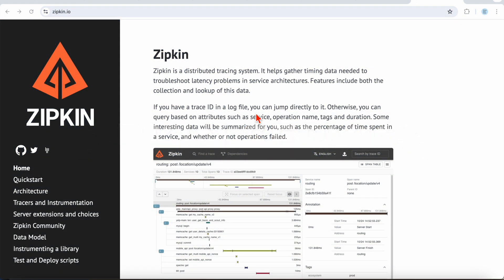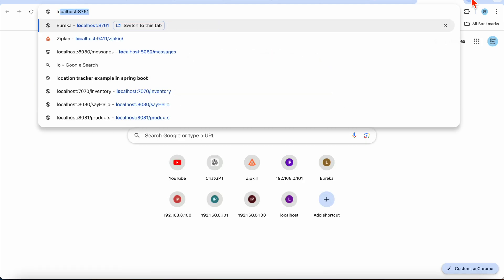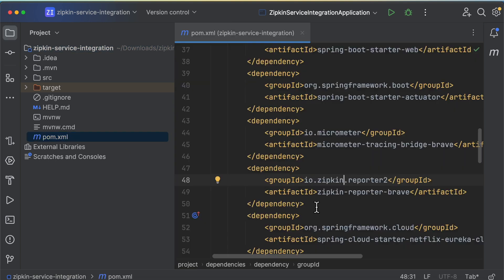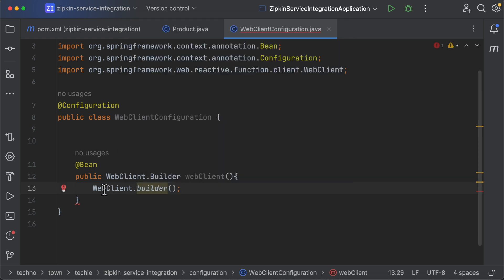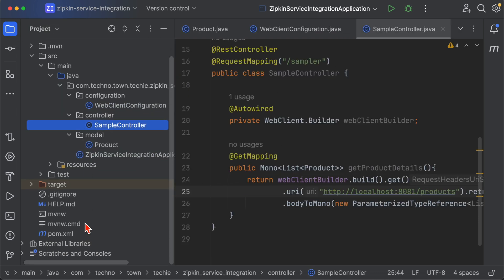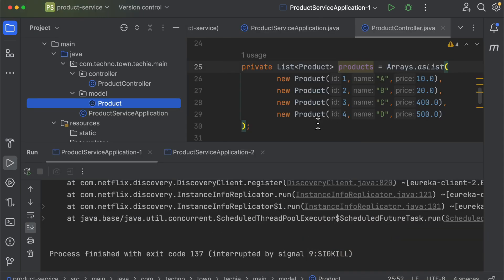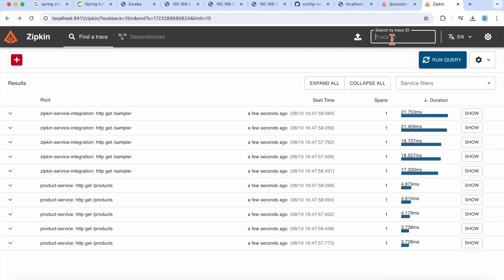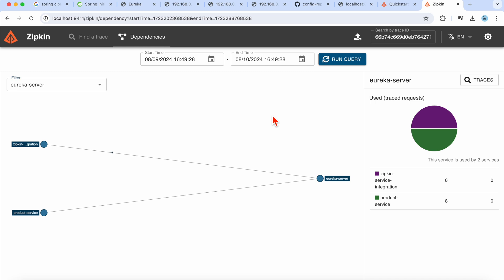Distributed Tracing with Zipkin: Monitoring Microservices Performance | Microservices 3.0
In this video, we explore distributed tracing using Zipkin, a powerful tool for monitoring and diagnosing the performance of your microservices. We'll start by explaining the importance of distributed tracing in microservices architectures, where tracking requests across multiple services can be challenging.

You'll learn how to set up Zipkin to capture and visualize traces, giving you insights into latency issues, bottlenecks, and the overall health of your distributed system. We’ll walk through the process of integrating Zipkin with Spring Boot applications and demonstrate how to analyze trace data to improve performance and reliability.

By the end of this video, you’ll have a comprehensive understanding of how to use Zipkin for distributed tracing, enabling you to monitor, troubleshoot, and optimize your microservices effectively.